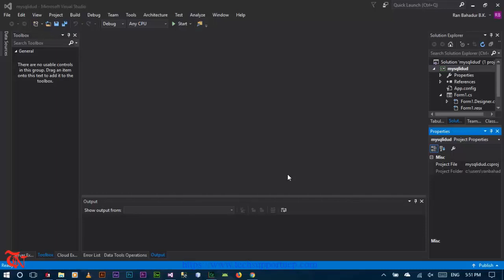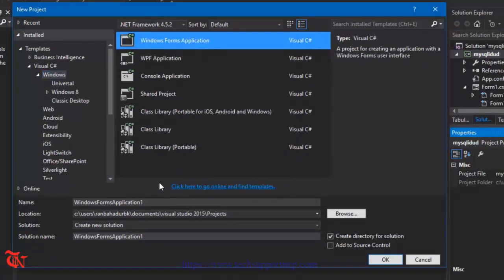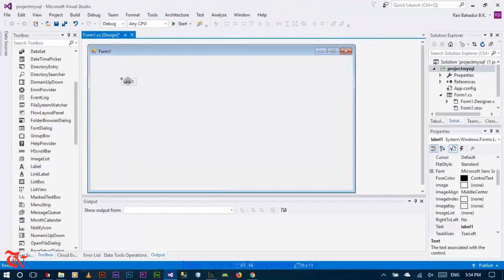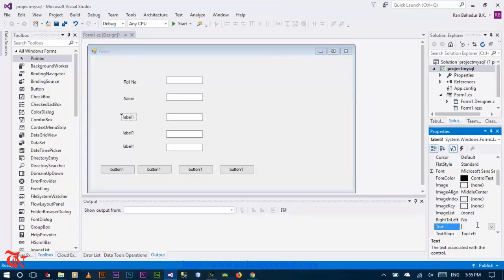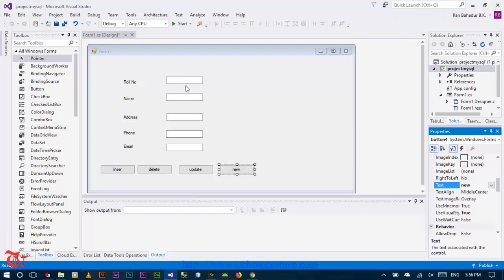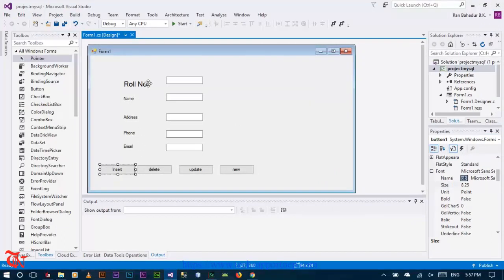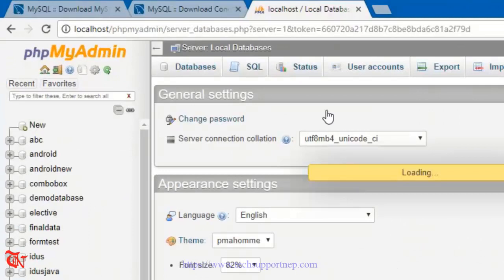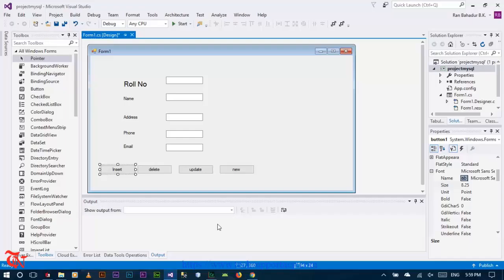How to Insert Delete Update and View Data From MySQL Database using C#.NET[Part-1][With Source Code]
This Video will show you how to insert update delete and view data from MySQL database using C#.NET in Visual Studio.

How to Create Login Attempts Limit Form in Java Using NetBeans IDE and MySQL?[With Source Code]

How to Link ComboBox with Database and show values in TextBox if Select ComboBox in C#.NET?

How to Link ListBox with Database and show values in TextBox if Select ListBox in C#.NET?